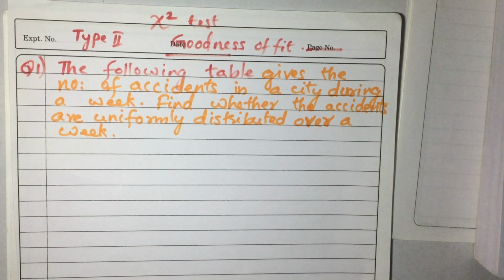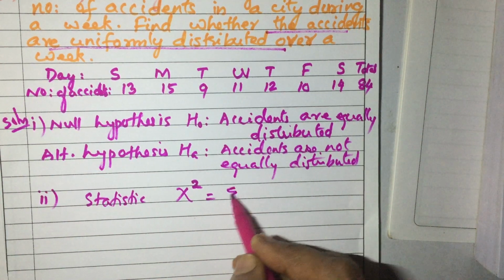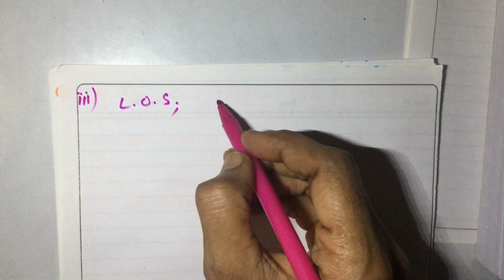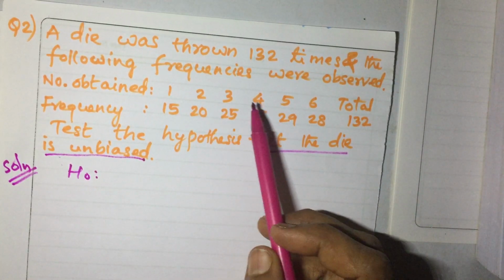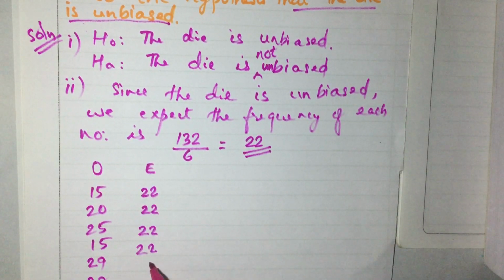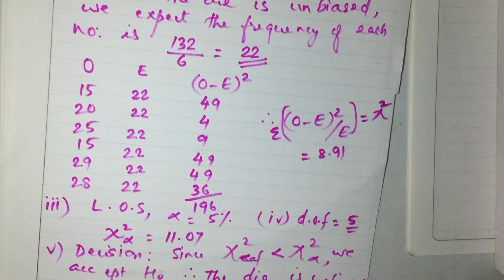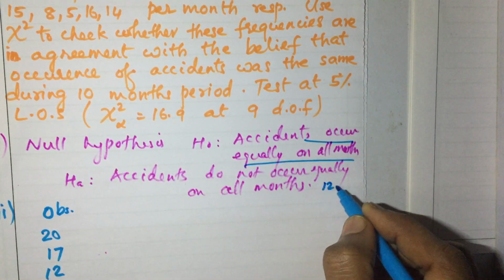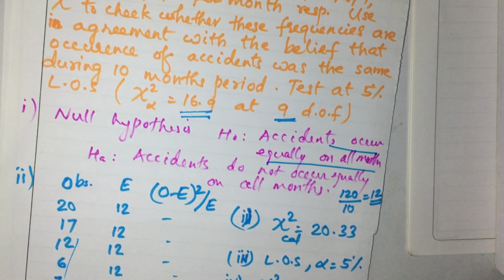Chi square test- Goodness of Fit